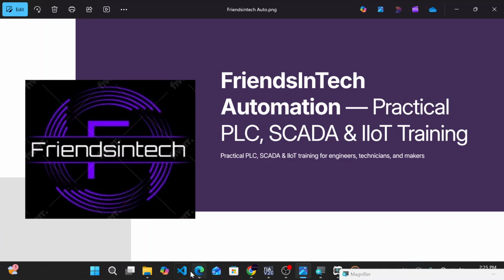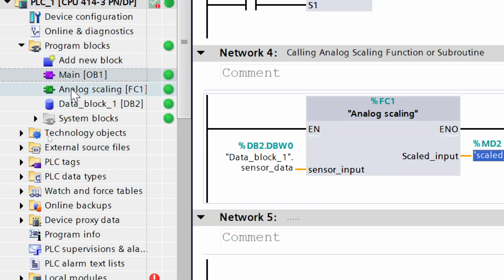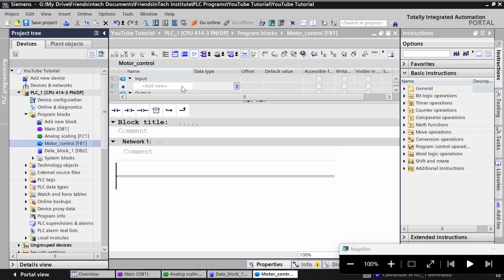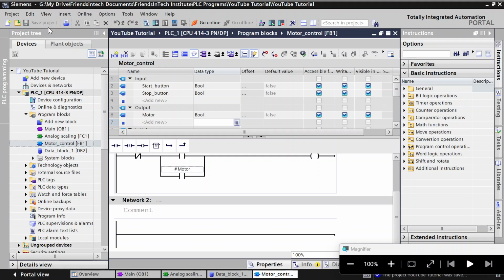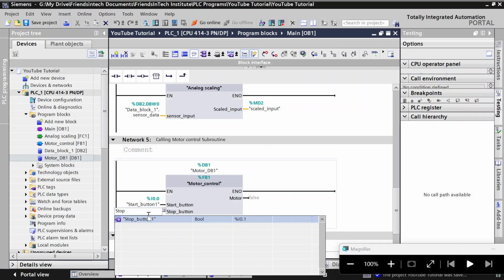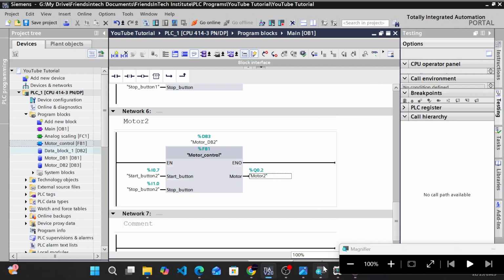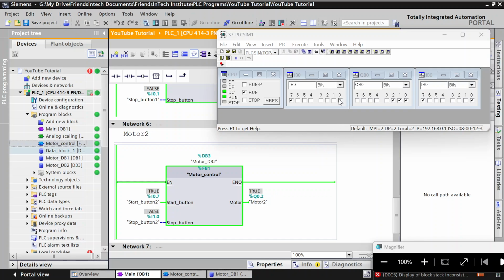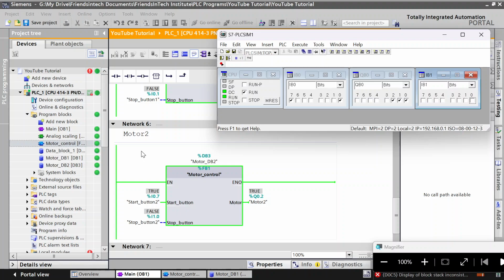PLC Subroutines Explained | Function Block (FB) with Motor Control Example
In this video, I explain Function Blocks (FB) in PLC programming using a practical motor control example in Siemens TIA Portal.
Function Blocks are used when a program requires memory, making them ideal for controlling real industrial devices such as motors, pumps, and conveyors.

You will learn:
✔ What a Function Block (FB) is in PLC programming
✔ Difference between FB and FC
✔ Role of Instance Data Blocks (DBs)
✔ How to implement motor start/stop with latching inside an FB
✔ How to reuse one FB to control multiple motors independently